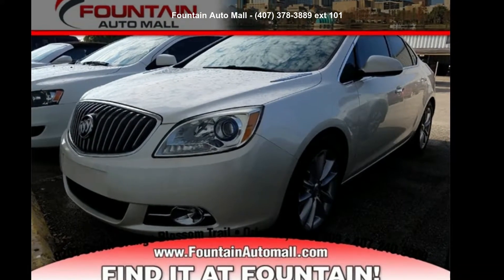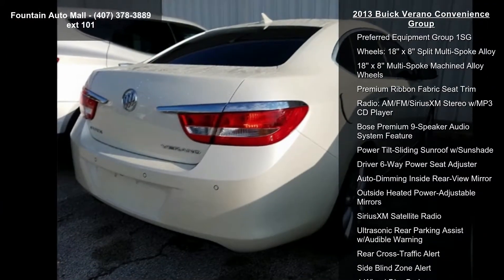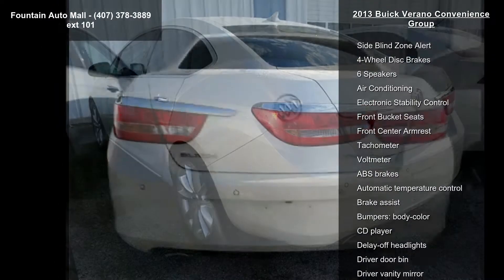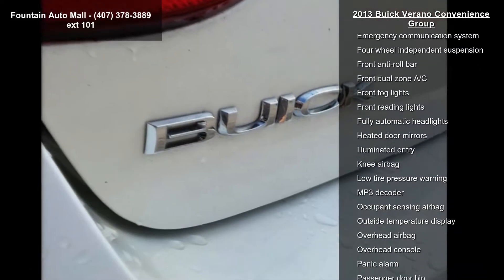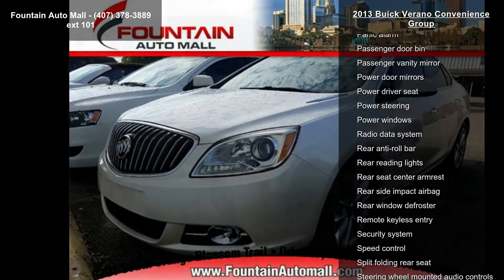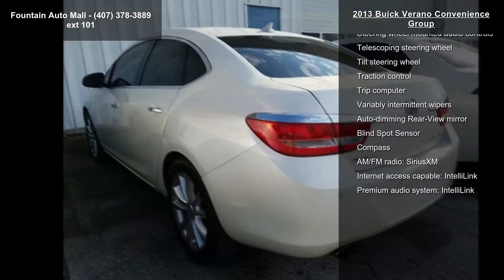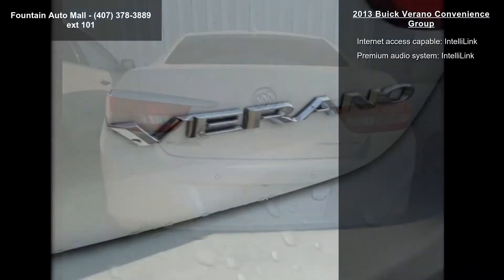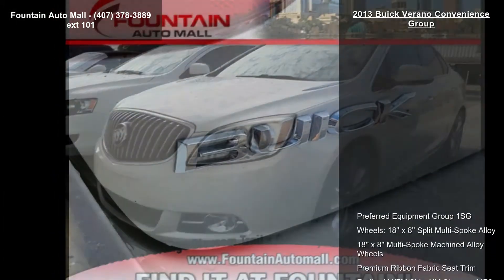2013 Buick Verano Convenience Group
Recent Arrival! Priced below KBB Fair Purchase Price! Clean CARFAX. Odometer is 19491 miles below market average! 32/21 Highway/City MPG

Awards:
  * JD Power Dependability Study   * 2013 IIHS Top Safety Pick   * 2013 KBB.com 5-Year Cost to Own Awards   * 2013 KBB.com 10 Best New Sedans Under $25,000   * 2013 KBB.com Brand Image Awards